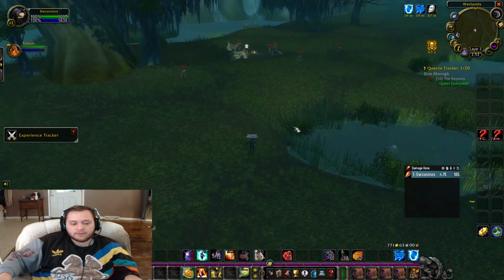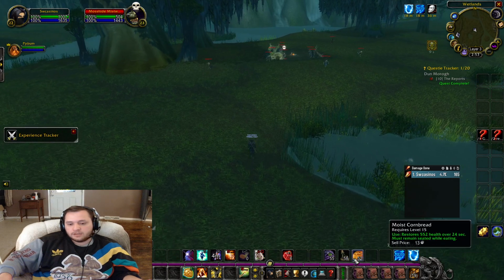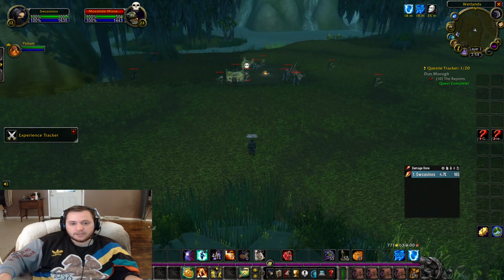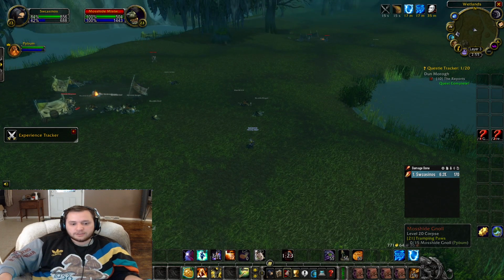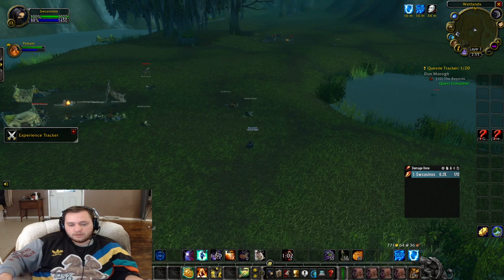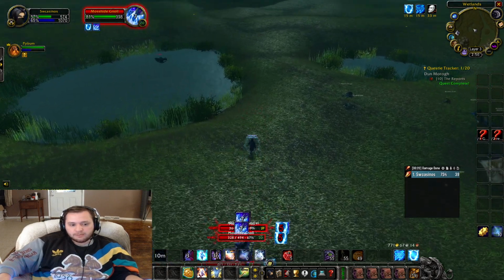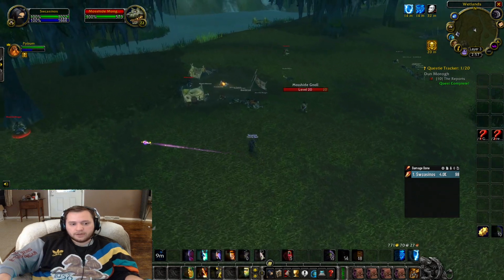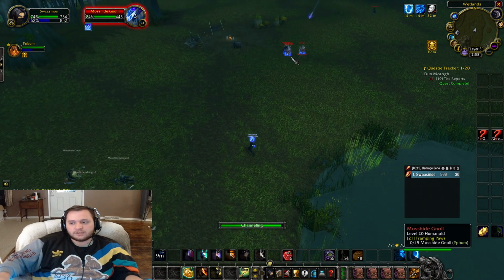WoW Classic Hardcore: Fastest AoE Mage leveling Guide (22-28) Wetlands!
This is the fastest leveling guide for levels 22-28 Alliance! Abusing Hyper Spawns with Blizzard in the Wetlands!

I will be uploading more soon! Hope the video teaches you the basics of Blizzard AoE pulling from a Mid-Range Level!

Other Links:
Twitch.Tv/Spankers

Thanks a ton everyone! Hope you Enjoy!

Pots: Healing Potion, Mana Potions
Health Req: 750+
Mana Req: 1100+

This pull is located in East Wetlands! Very simple, 3-4 camps, and you can rotate to each one for the best EXP! If it is overpopulated by other mages, try swapping layers OR pulling 4 mobs at a time if you can't get a better layer!